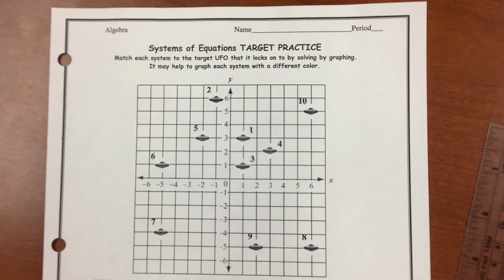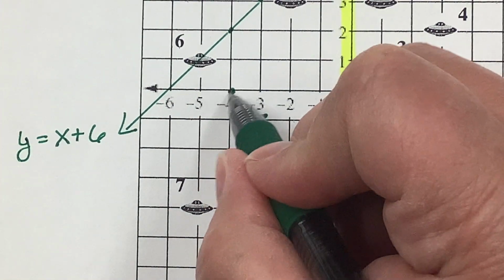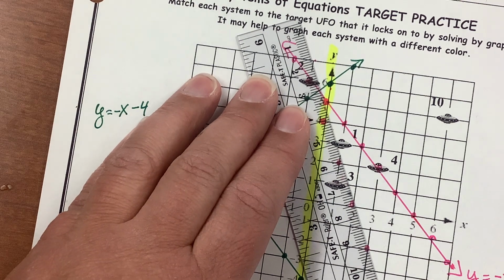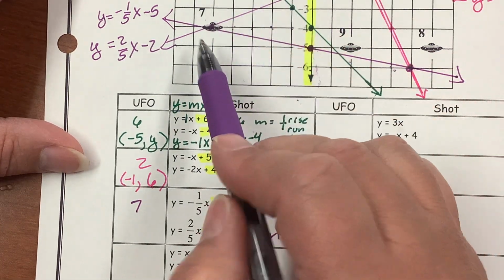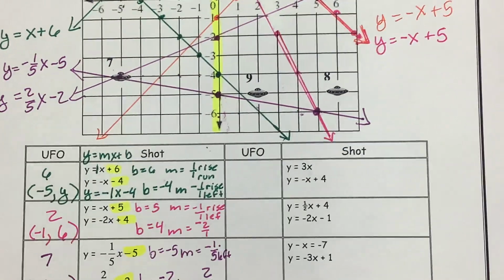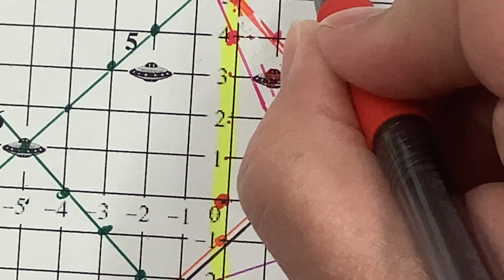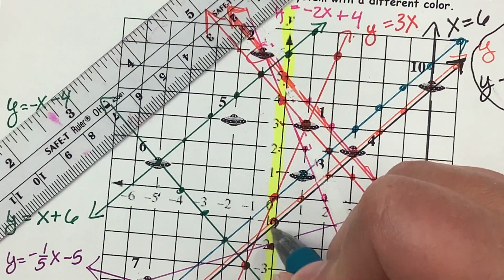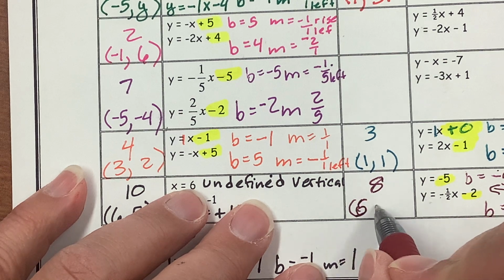Systems target practice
Practice solving systems of equations by graphing lines